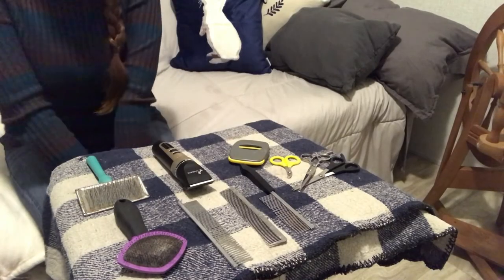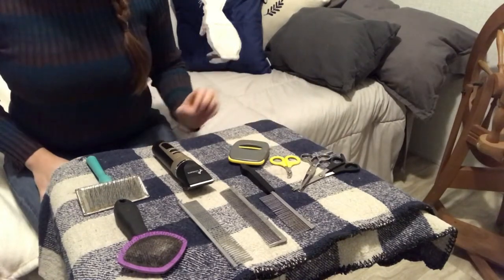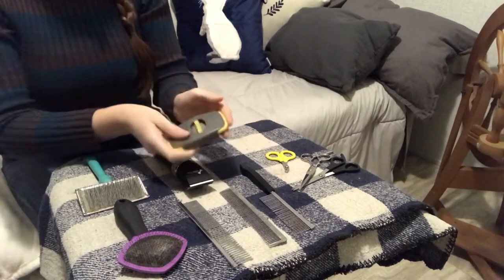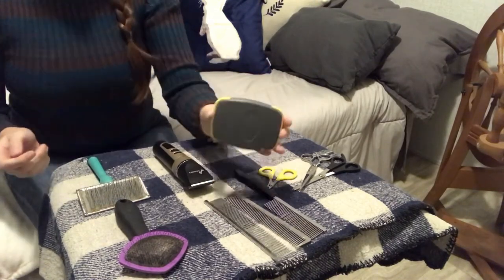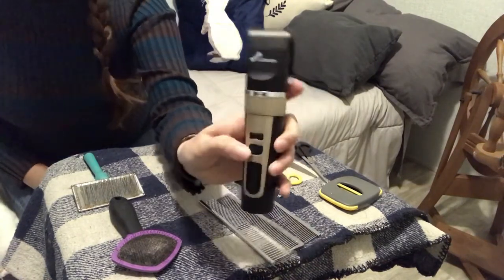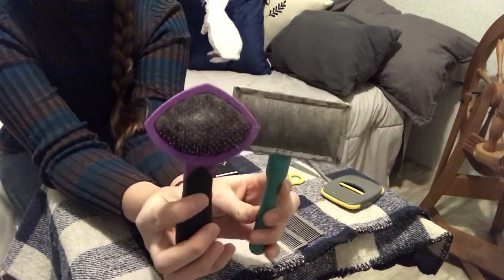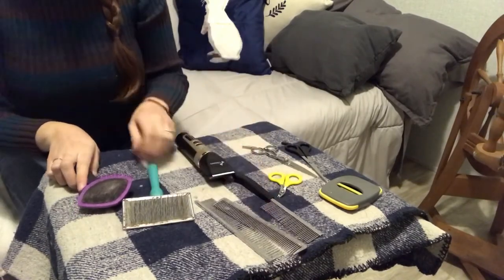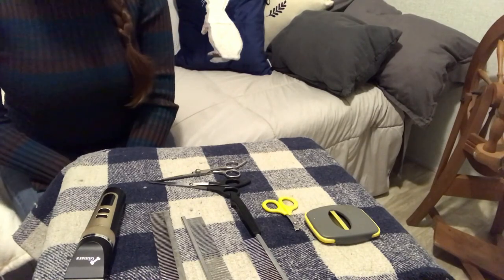Angora Academy Series- Essential Grooming Tools For Your Angora Rabbit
Getting started in Angoras can be overwhelming! I really hope I simplified the journey for you a bit by explaining the basic grooming tools you’ll need to keep your rabbit healthy and happy! Happy grooming 🥰